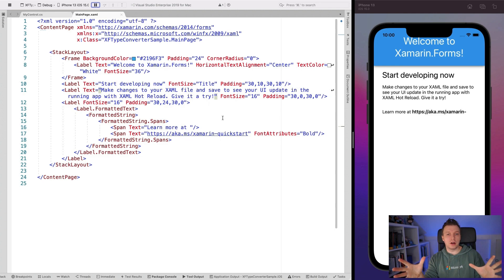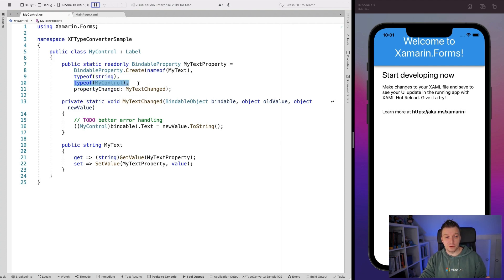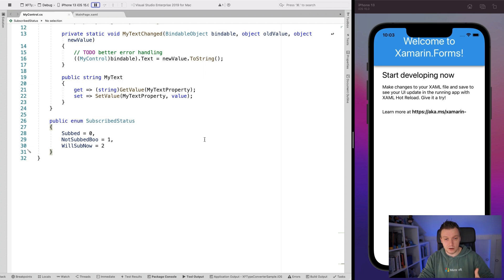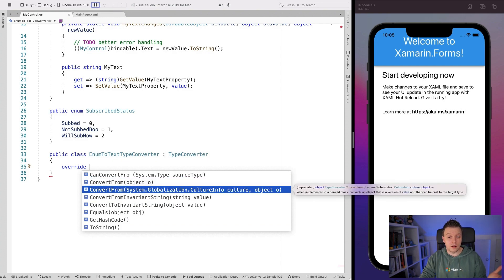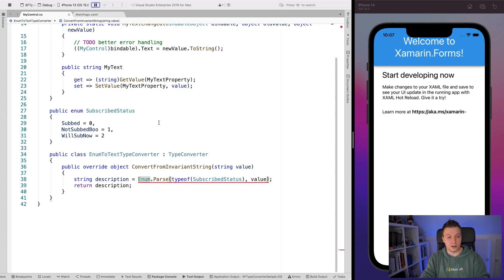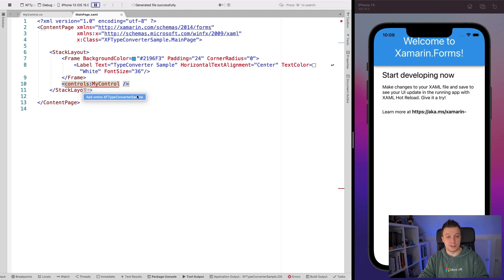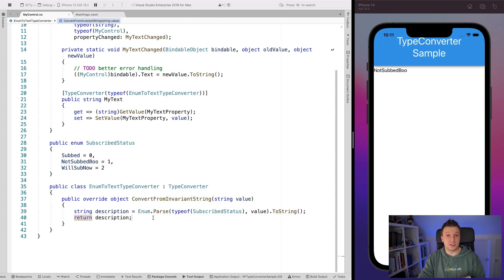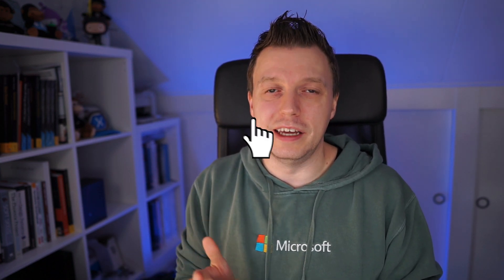Using TypeConverter with Xamarin.Forms for Better Custom Controls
With the TypeConverter you can make it easier for other developers that use your custom control to specify property values, especially in XAML. In this video we will learn what a Type Converter is exactly, how to create one in Xamarin.Forms and .NET MAUI, but also how to consume it in our XAML.

⏱ Timestamps
00:00 - Intro
00:18 - Will This Work With .NET MAUI?
00:53 - Custom Control Overview
02:20 - Implement TypeConverter
07:10 - Consume TypeConverter
08:55 - Walkthrough of How Type Conversion Works
10:56 - Outro